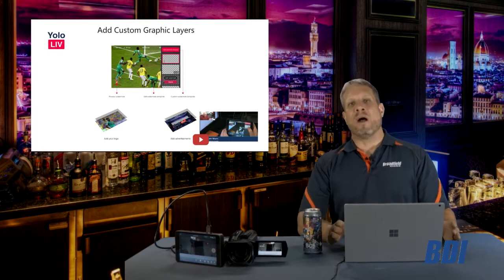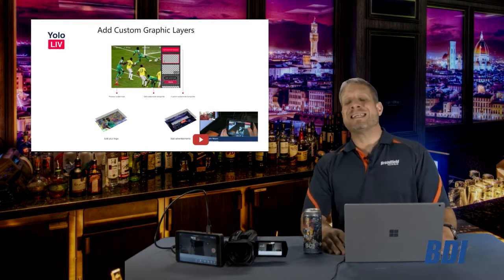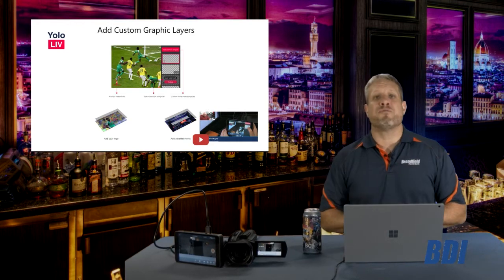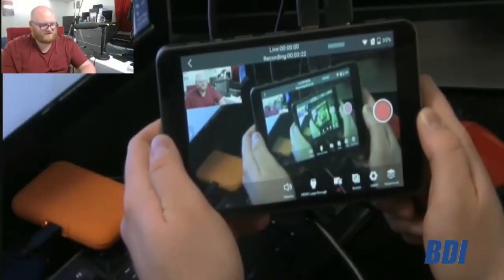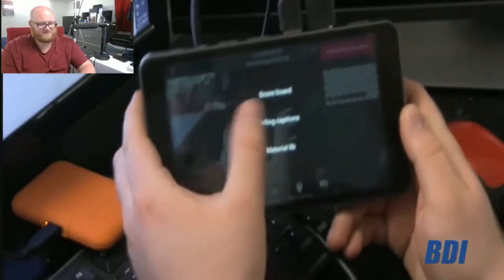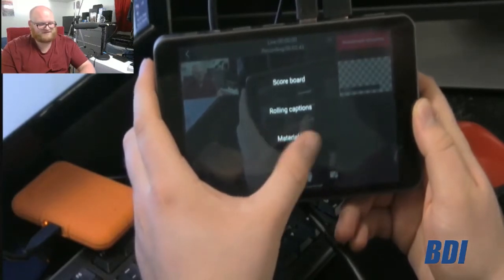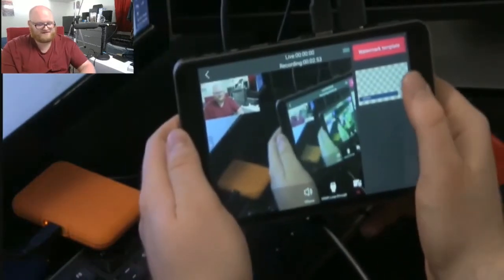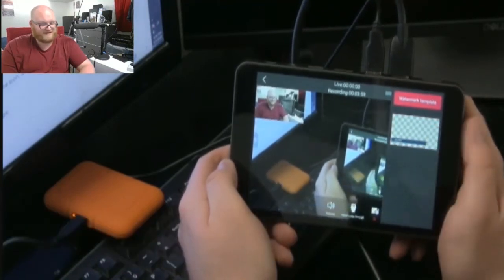YoloBox Custom Graphics And Lower Thirds Demo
The YoloLiv YoloBox is a studio and play device which allows you to do Full HD Live Stream, Multi-camera Production, Picture in Picture, Watermarks, custom graphics and layers, and more!